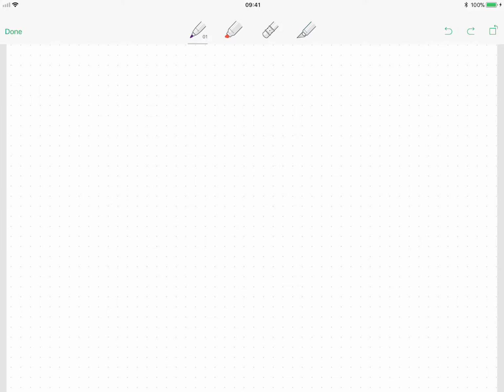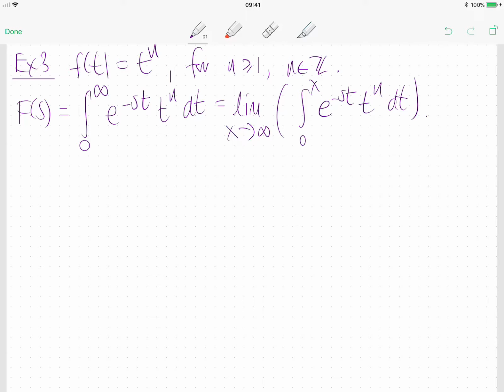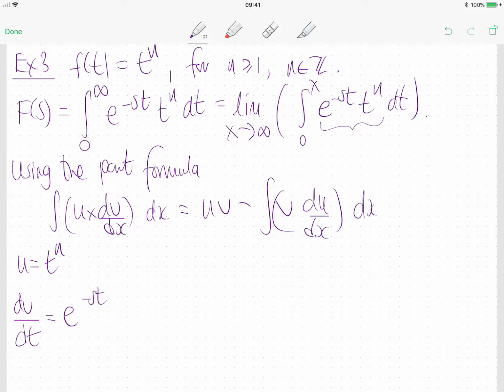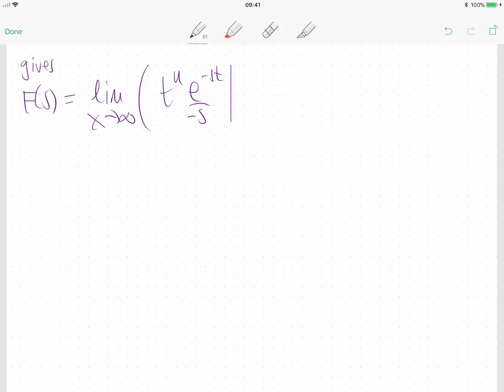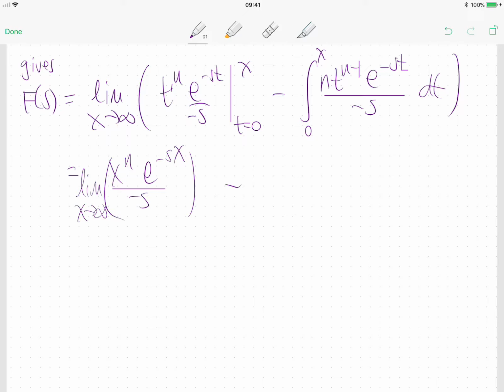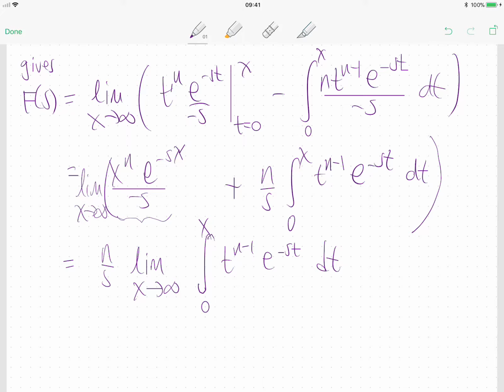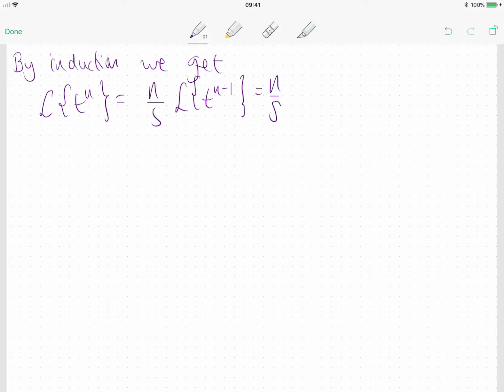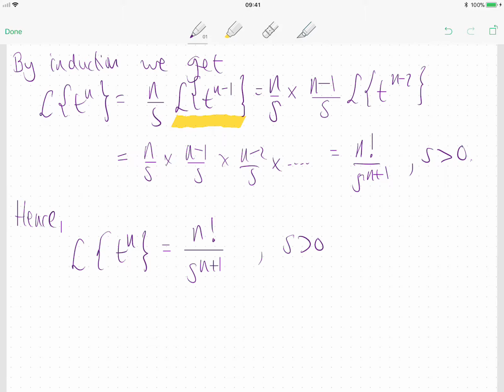Laplace transform - Example 3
In this video we take a look at calculating the Laplace transform of f(t)=t^n with the longer term view of finding Laplace transforms of polynomials in general.